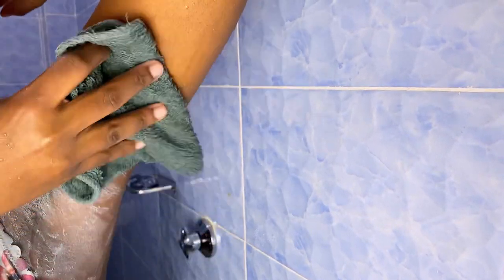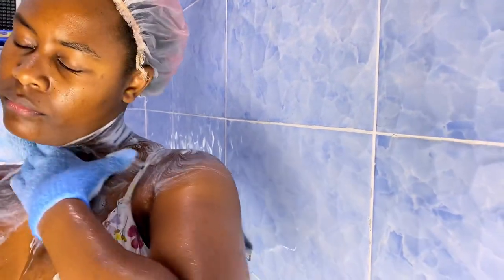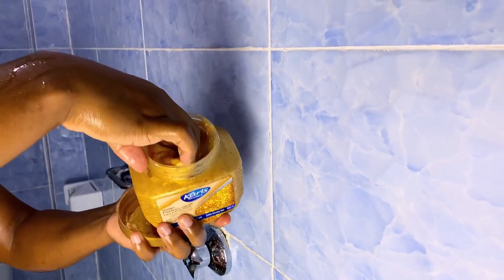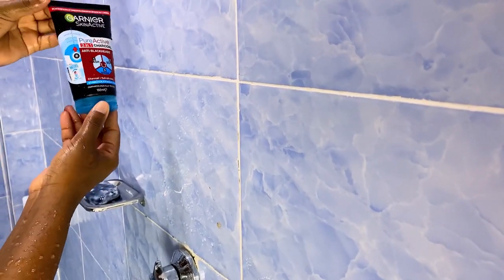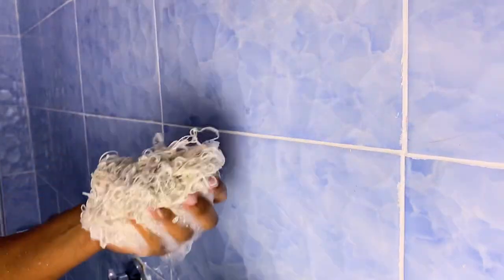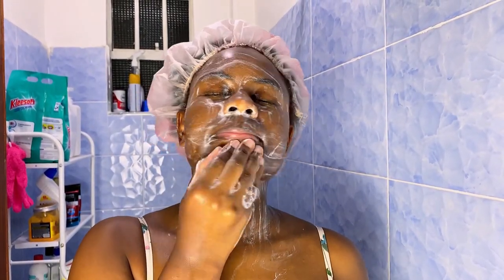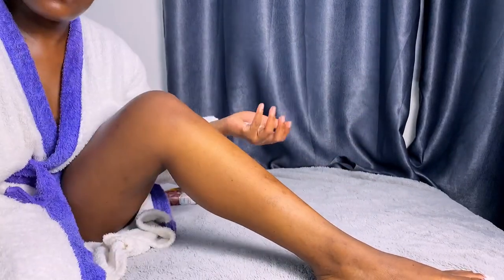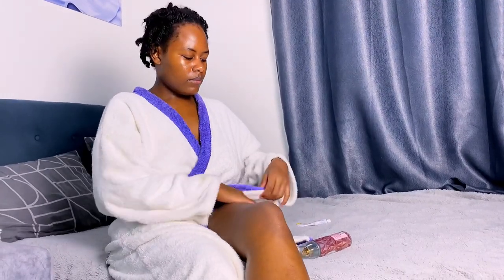MY EVERYDAY “SMELL GOOD” +SOFT SKIN SHOWER ROUTINE||AFFORDABLE PRODUCTS.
Hi bestiess . This one is for you my girlies… I hope y’all enjoyed my shower routine.
My evening skincare routine | affordable body care products.All these products are available at your local supermarket. Let me know what your favorite products are.